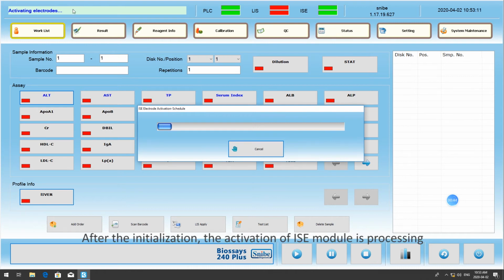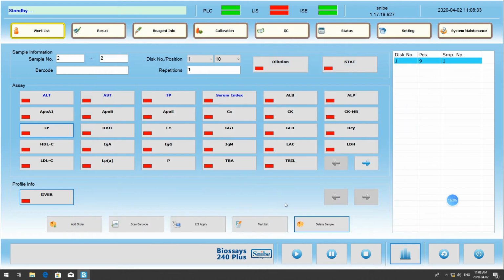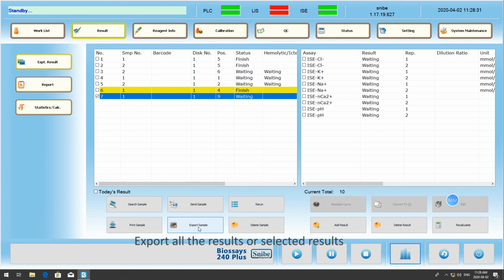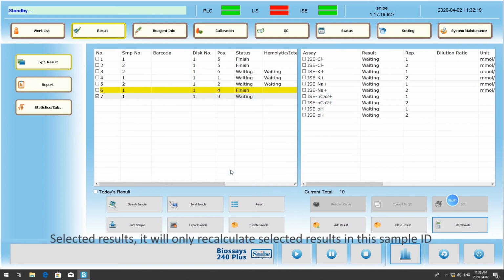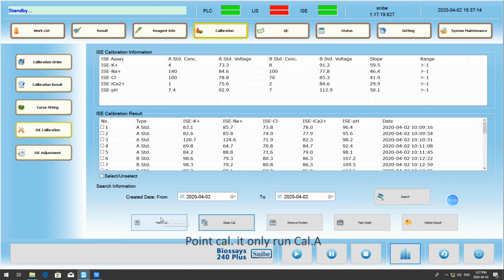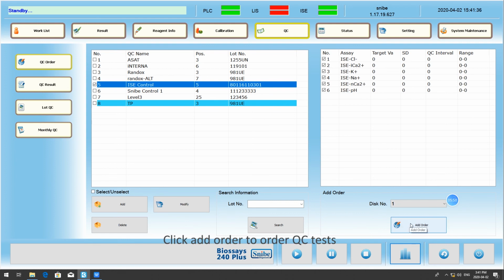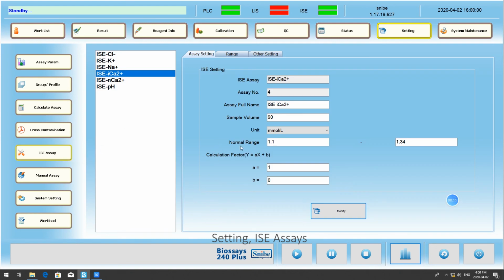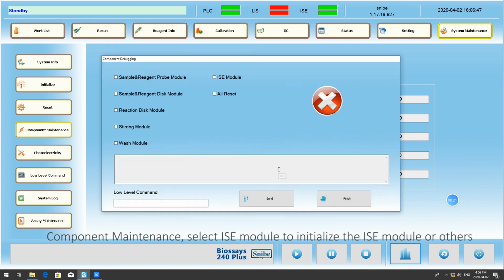A ISE User Software